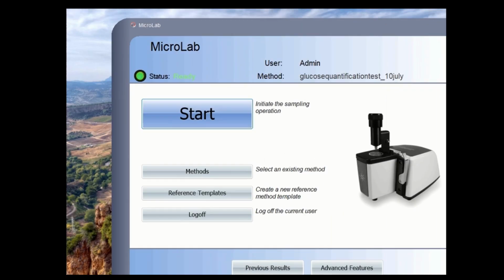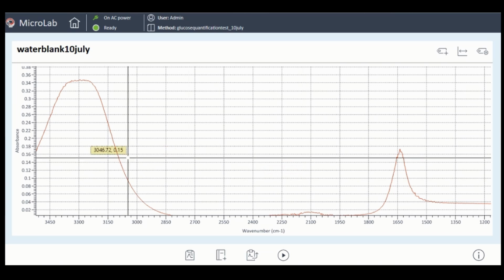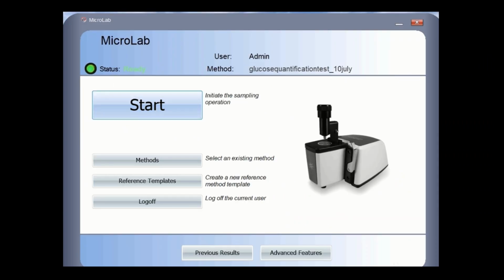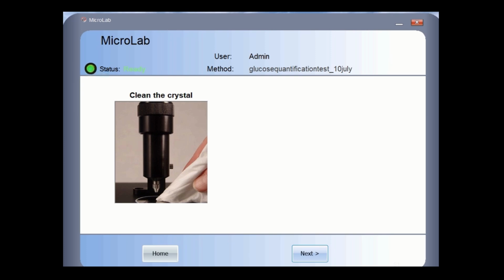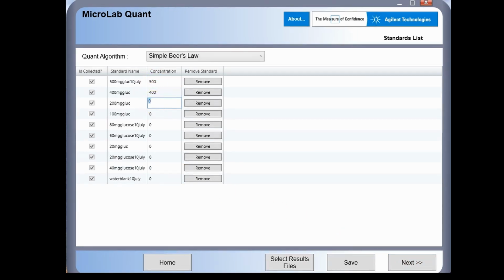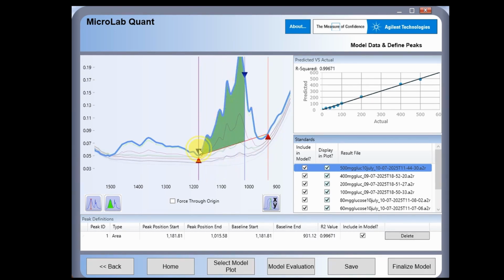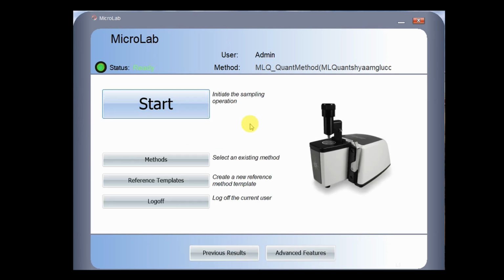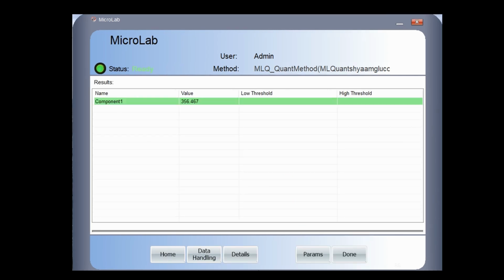How I Made a Calibration Model Using FTIR Data in MicroLab Quant (Concentration Estimation)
In this video, I walk you through how I created a basic calibration model using FTIR data in MicroLab Quant software — with help from my friend Atharva Pandare!

We cover:

Importing FTIR spectral data of standard samples

Entering known concentrations

Selecting relevant peaks

Building the calibration curve

Using the model to estimate concentrations of unknown samples

This is a simple, beginner-friendly tutorial — perfect if you're just starting to explore FTIR analysis and want to understand how quantification models are made using spectral data.

⚡ Special Thanks:
Huge thanks to 3S Analytical for giving me the opportunity to work with real FTIR data and learn how to create quantification models in a professional lab setting.

And of course, big shoutout to Atharva Pandare for all the help and support!

⚠️ Quick Note:
Some discrepancies between model predictions and actual values are totally normal. This can happen due to instrument limitations, sample prep errors, or peak selection issues. For best results, always ensure your unknowns fall within the range of your calibration standards.

🔬 Technique: FTIR (Fourier Transform Infrared Spectroscopy)
💻 Software: MicroLab Quant
🧪 Application: Quantitative analysis using spectral calibration